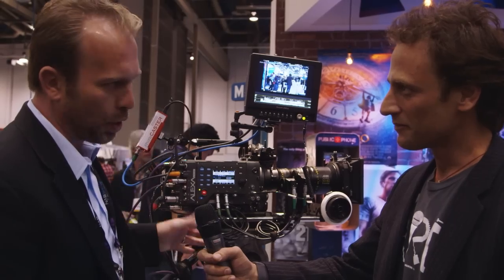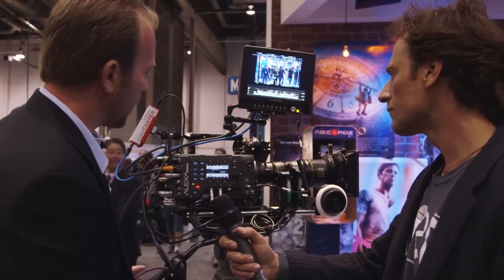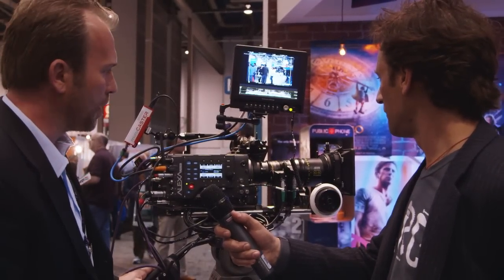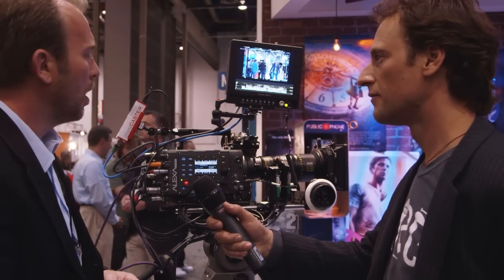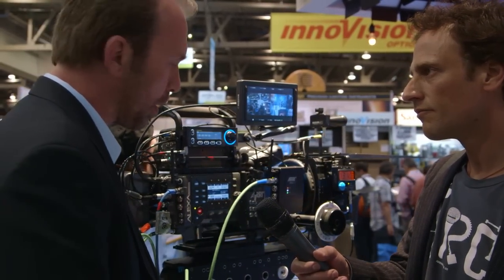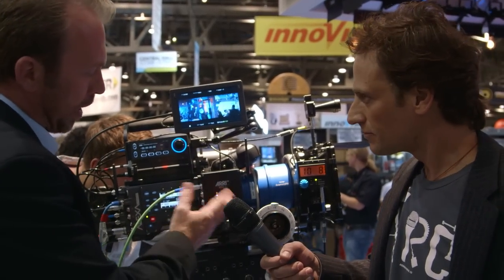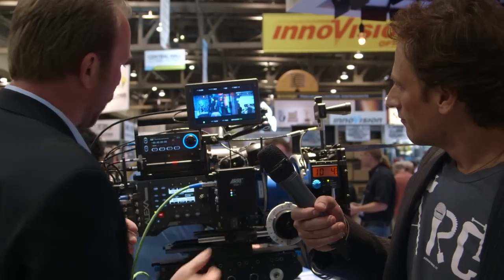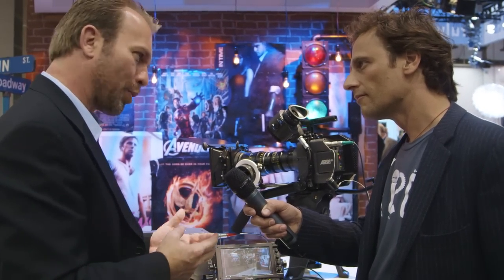ARRI ALEXA Plus, M and Studio :: Adorama TV @ NAB 2012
Miguel Goodbar talks with Stephan Ukas-Bradley of ARRI Digital Cameras about some new concept technologies in development, software updates adding features like additional codec support, and peripherals on the way for the ALEXA family.

He discusses the ALEXA Plus, which adds lens metadata tracking and an integrated wireless remote control, the ALEXA M modular camera for action and aerial photography, and the ALEXA Studio flagship, with a 4:3 sensor for true anamorphic capabilities.

for more photography videos!